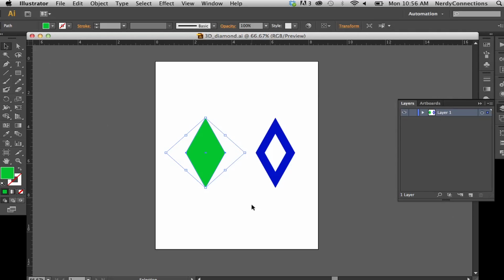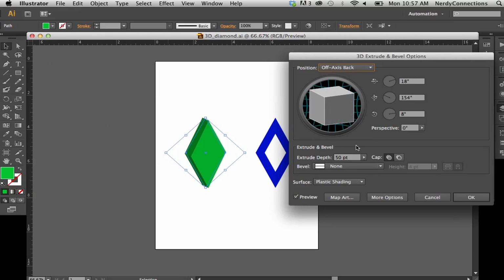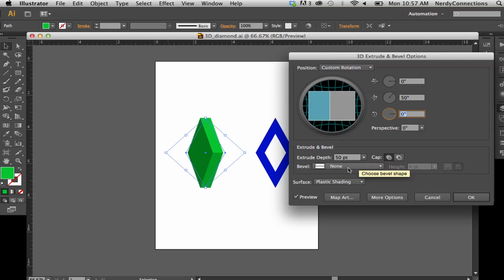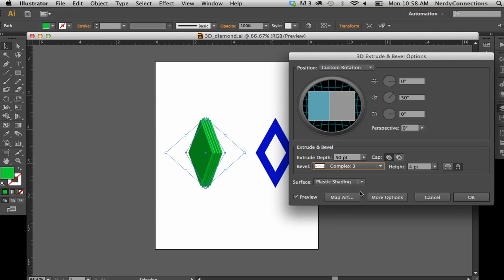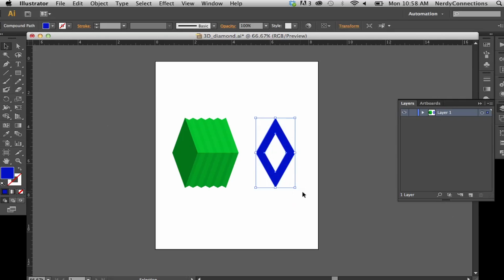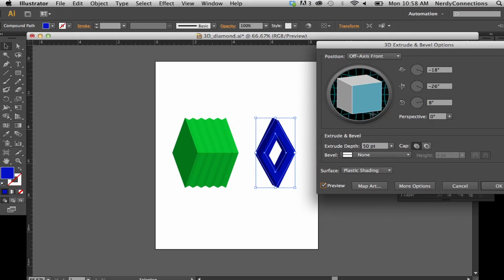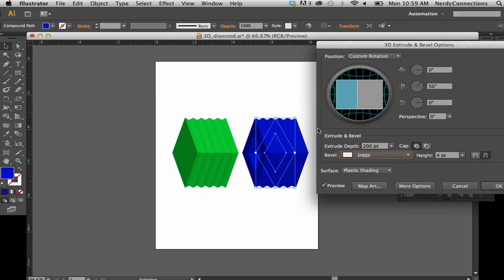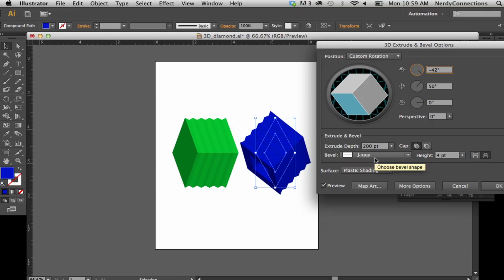How to Make a 3-D Diamond in Illustrator : Graphic Design & Photoshop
Making a 3-D diamond in Illustrator requires you to start by adding effects one at a time. Make a 3-D diamond in Illustrator with help from an expert with over 20 years of experience in Photoshop and Adobe Suite applications in this free video clip.

Expert: Michael Mondragon
Filmmaker: David Schaffer

Series Description: Modern day design is aided heavily by programs like Adobe Photoshop and Adobe Illustrator. Get tips on various aspects of design with help from an expert with over 20 years of experience in Photoshop and Adobe Suite applications in this free video series.